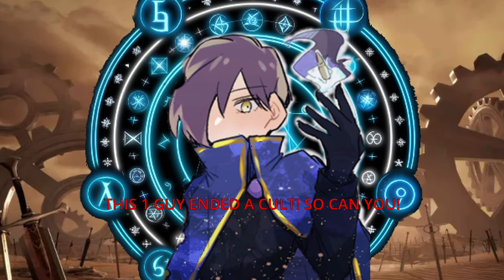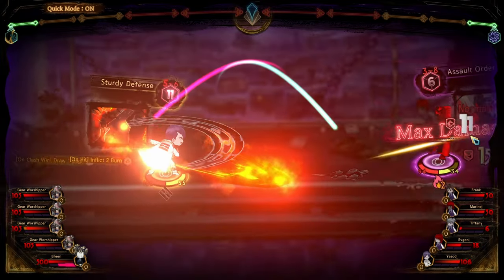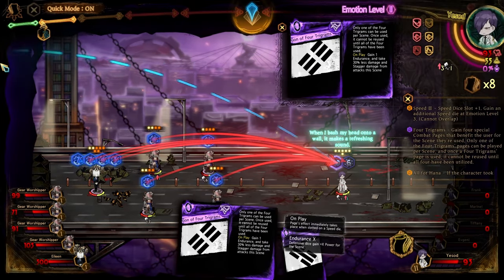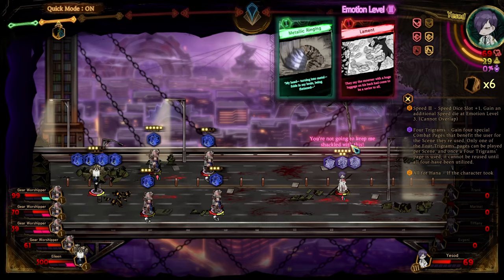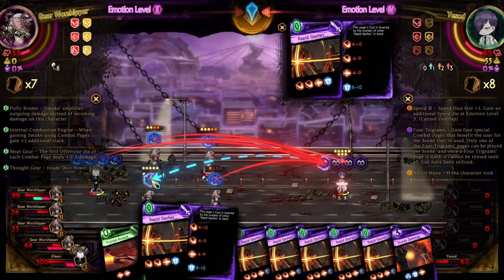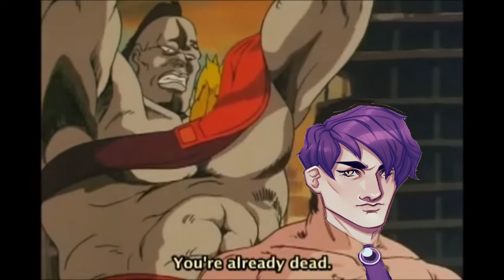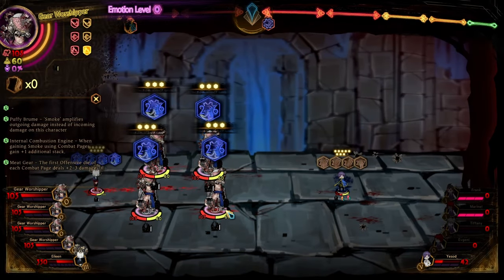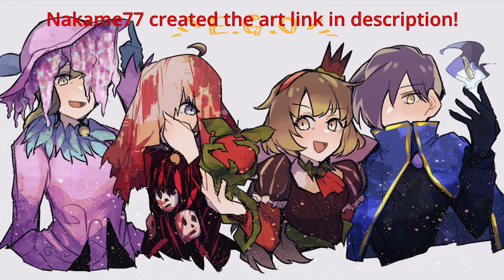Library of Ruina, This FORBIDDEN Magic Bullet Build Destroys Eileen!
The LONE GUNMEN decided to wander into a ceremony of weird gear machine people. It didn't end well for them. I'm surprised i forgot to include clint eastwood clips or avatar the last airbender that zuko episode oh well.

This is R5 build and this is for us being able to speedrun library of ruina! This fight will only take 3-4 minutes in order to complete!

Music used
Reverbation assiyah tier

Timestamps:
0:00 Intro and Build
0:08 Scene 1 and how clone works
1:24 Scene 2
2:13 Scene 3 and whats the weird feature?
3:10 Scene 4
4:24 Scene 5 Eileen you okay?
5:44 Scene 6 Shows over
6:55 The Feature and Gunman Time!
7:49 Bye Bye Eileen!